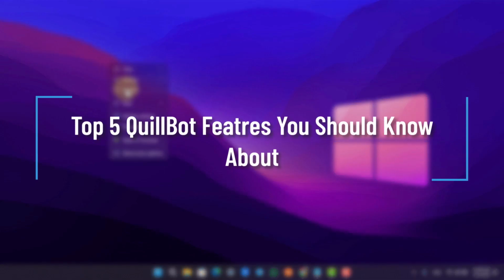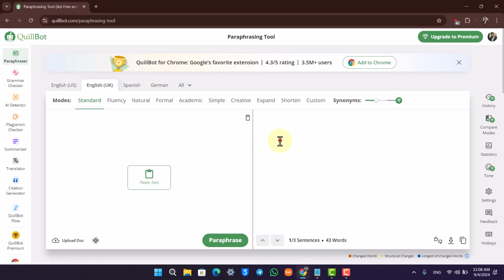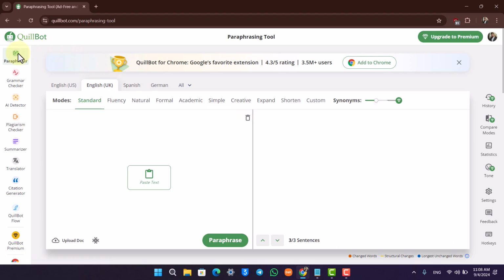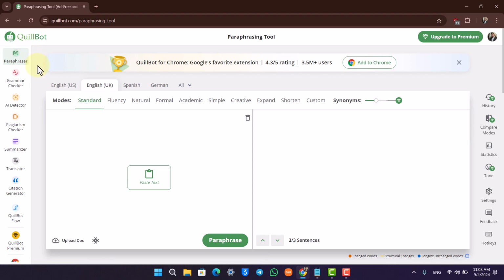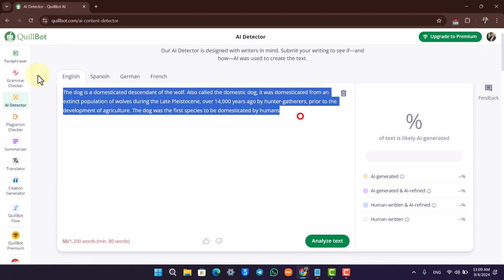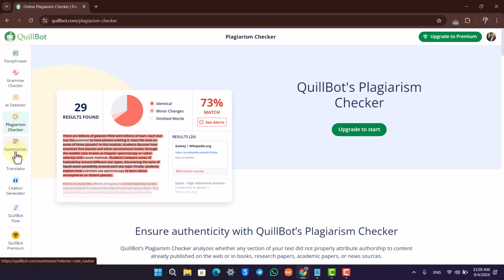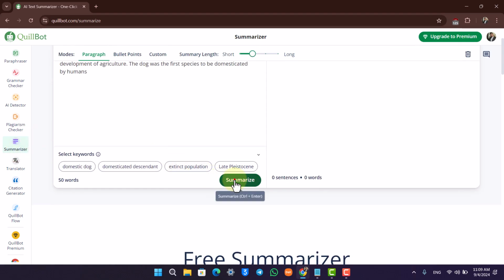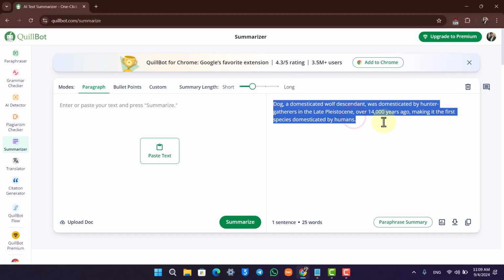Top 5 QuillBot Features You Should Know About !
In this video, we’ll explore the top five Quillbot features you should know about. Quillbot has a variety of tools that can help improve your writing, from paraphrasing to grammar checking, and more. Here are the top five features that stand out.

1. **Paraphraser**: Quillbot’s core feature is the paraphraser, which allows you to reword any text in seconds. You simply paste your content, hit the "Paraphrase" button, and Quillbot will rewrite the text while maintaining its original meaning. This was the first function Quillbot offered when it launched and remains a powerful tool for anyone needing to quickly reword content.

2. **Grammar Checker**: Another great feature is the grammar checker, which identifies grammatical errors in your writing. This tool is available for free and helps ensure that your text is error-free before publishing or submitting it. Whether it’s punctuation, sentence structure, or basic grammar, this tool is highly useful.

3. **AI Detector**: The AI detector allows you to check whether a piece of text has been generated by artificial intelligence. If you suspect that someone used an AI tool to write a text, Quillbot’s AI detector will analyze the content and let you know if it’s AI-generated.

4. **Plagiarism Checker**: Quillbot also offers a plagiarism checker, which is particularly helpful if you want to ensure that your content is original. You can scan a document to see if any parts of the text have been copied from other sources. Please note, this feature is part of Quillbot’s premium plan and requires payment to access.

5. **Summarizer**: Another valuable tool is the summarizer, which condenses long pieces of text into shorter versions while maintaining the key points. This is perfect for students, professionals, or anyone needing a quick summary of an article or document.

These five features—paraphrasing, grammar checking, AI detection, plagiarism checking, and summarizing—make Quillbot a versatile writing assistant. In addition, Quillbot also offers other features like a translator and citation generator, which add further value.

We’re here to assist you with any Quillbot-related queries.

0:00 Introduction
0:09 Paraphraser
0:22 Grammar Checker
0:34 AI Detector
0:48 Plagiarism Checker
1:05 Summarizer
1:20 Conclusion